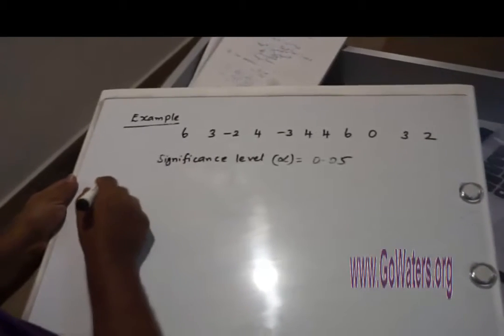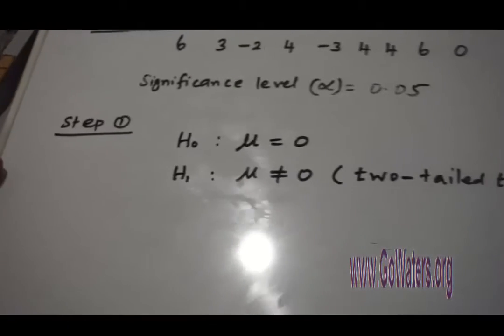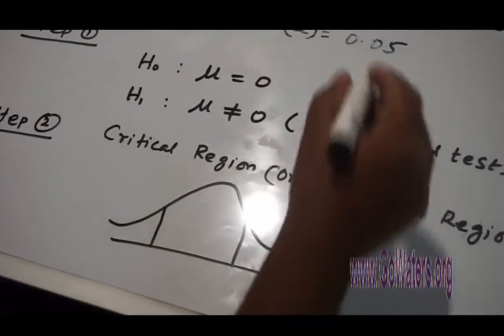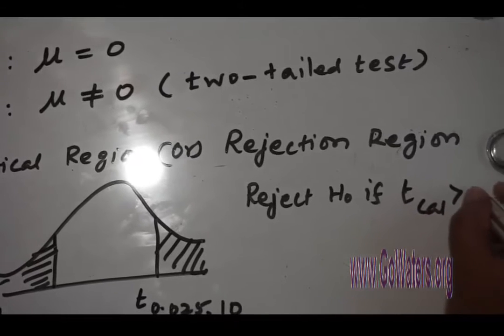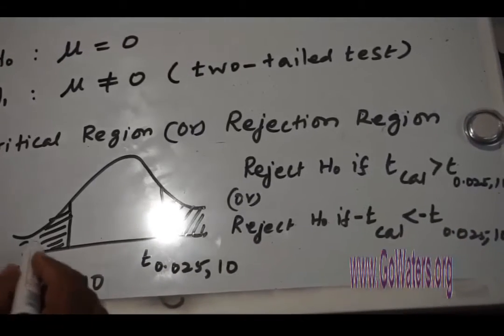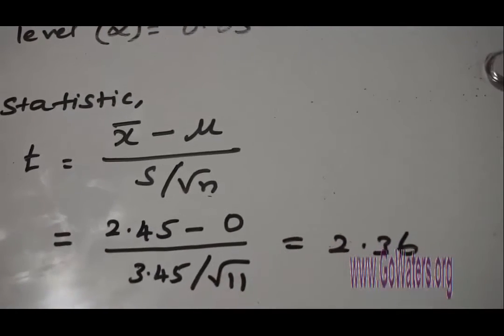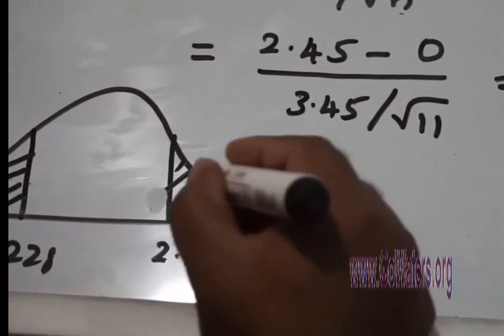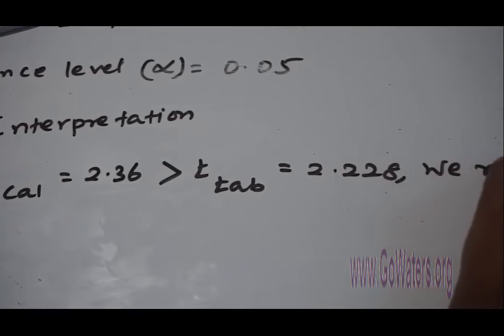Learn Two Tailed Test Complete with Examples